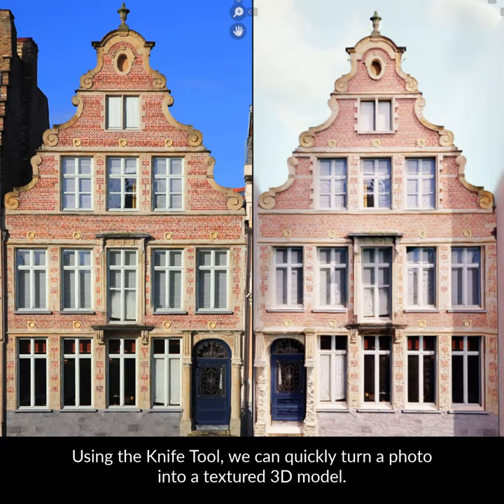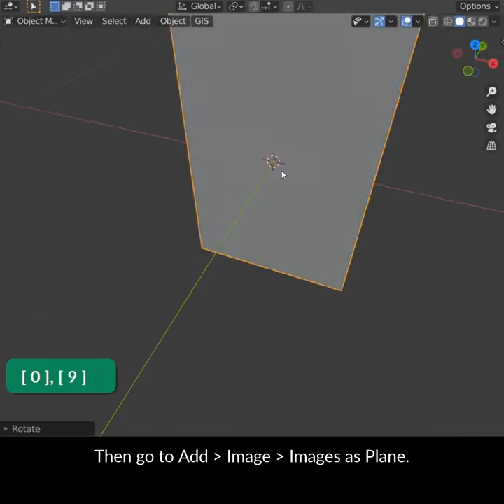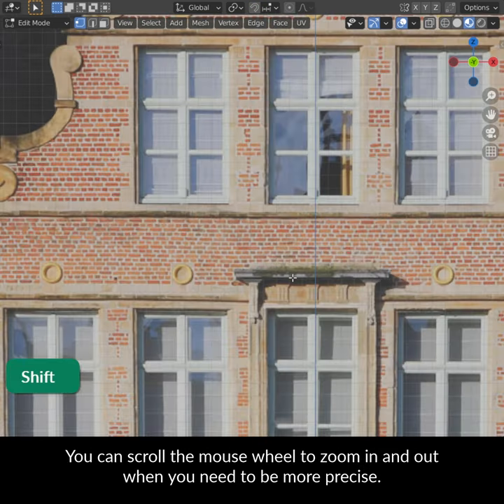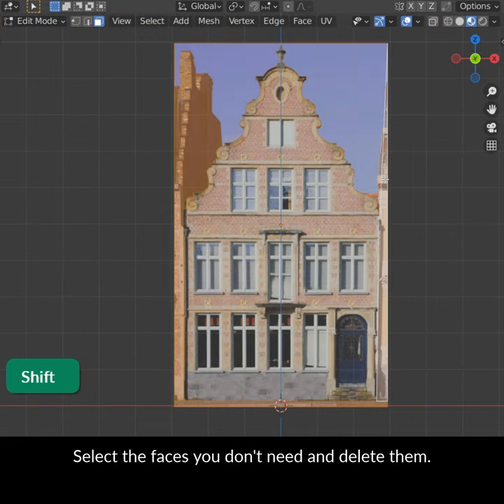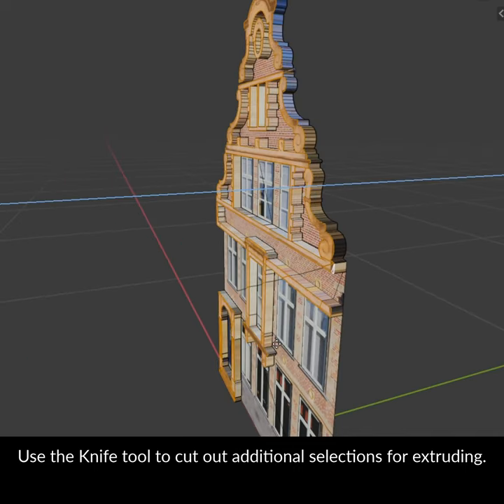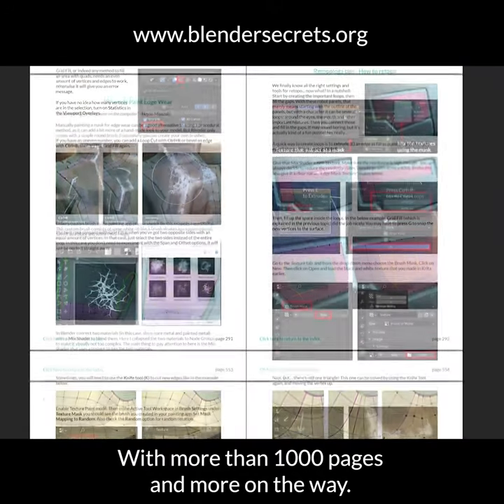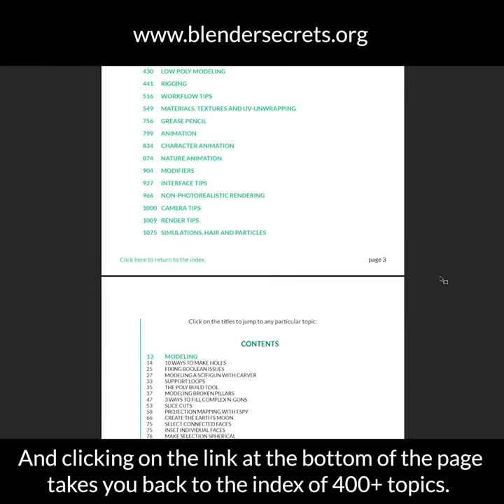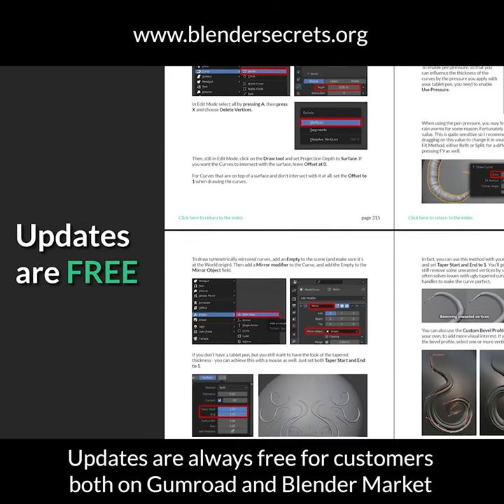Blender Secrets - Modeling from Photos with the Knife Tool (part 1: basics)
Modeling from photos is a really fun way to quickly create photorealistic assets. One of the main tools to use here is the Knife Tool. In this video we look at the basics of this workflow.